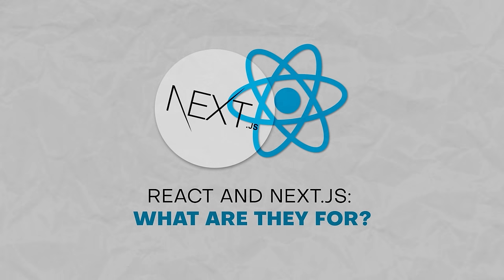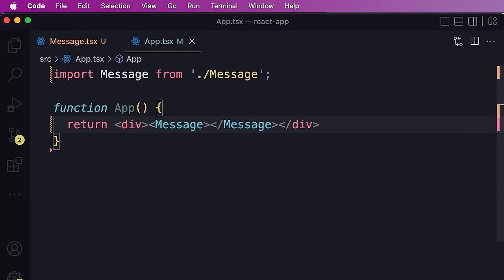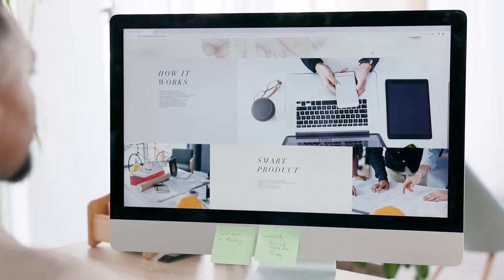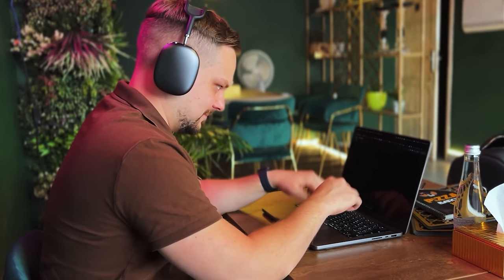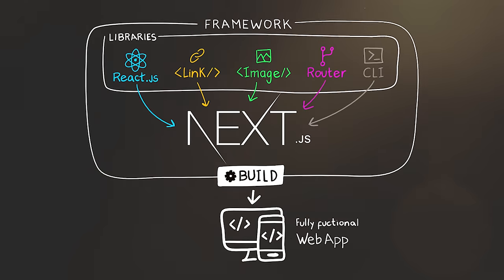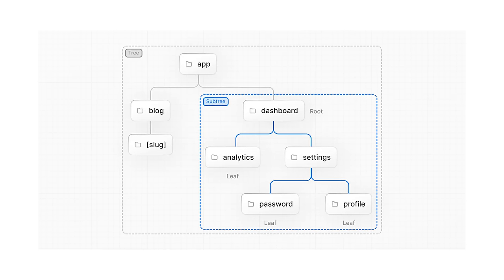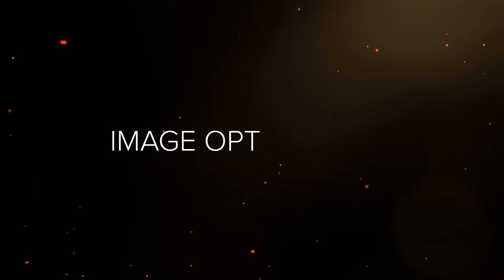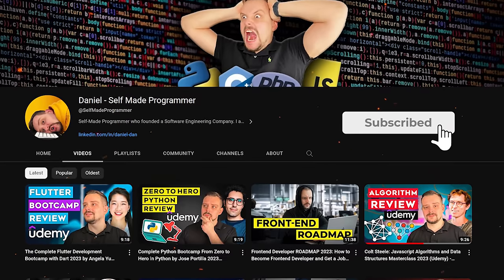Next js vs React - (2024) Difference Explained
Today I will compare Next js vs React technologies. Indeed, these are two of the most popular JavaScript-based frameworks and libraries today. But what is the difference? Which one should you choose for your project? Let's find out in this video.

⏱️CHAPTERS:
0:00 Next js vs React
0:43 React and Next js what are they for?
1:41 React
3:00 Next.js
4:28 React vs Next js Disadvantages
5:51 Next js vs React Main Differences
7:57 Should you use React and Next js?
9:06 Career Opportunities